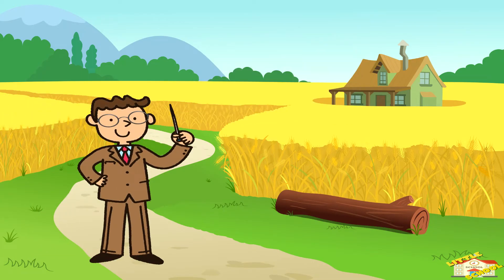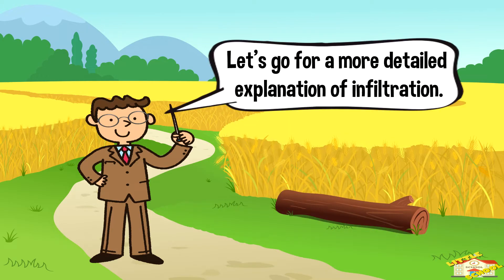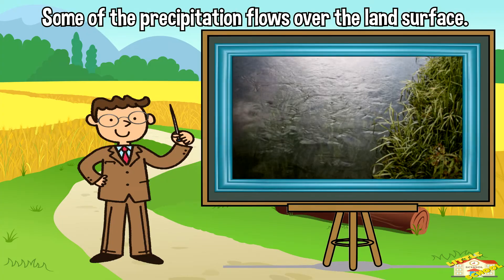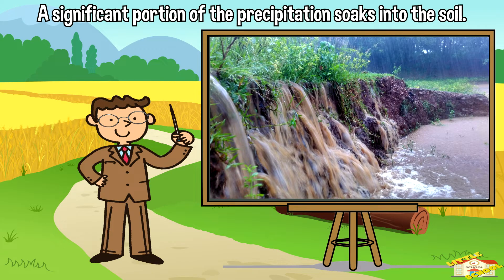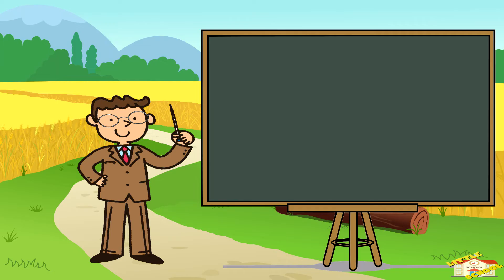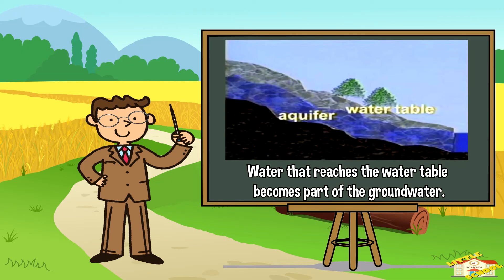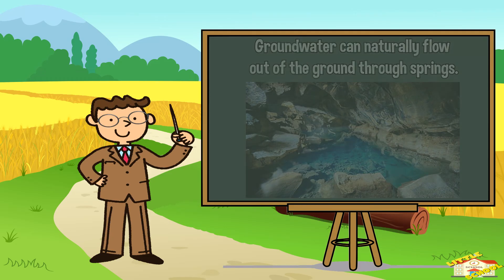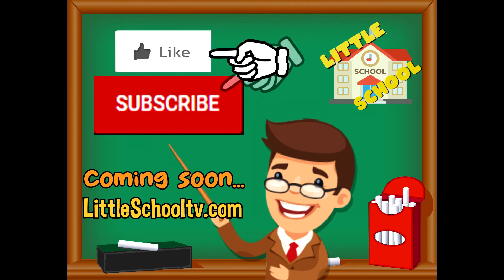Infiltration | Water Cycle | Science for Kids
Hey kids!

In today's video, we will be learning about Infiltration.

Did you know that Infiltration is a crucial process in the Earth's water cycle?

0:21 - Introduction to Infiltration
0:41 - Detailed explanation of Infiltration
0:48 - Precipitation
1:17 - Surface Water
1:45 - Soil and Groundwater
2:13 - Vadose Zone
2:33 - Water Table
2:54 - Groundwater
3:23 - Springs And Wells
3:45 - Recap
3:53 - Outro